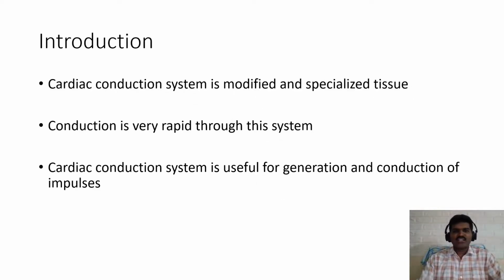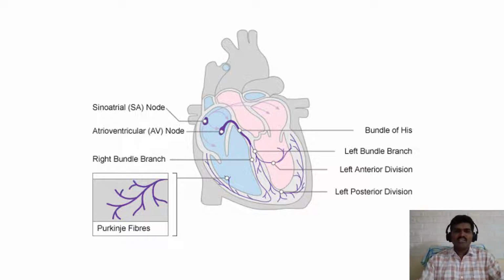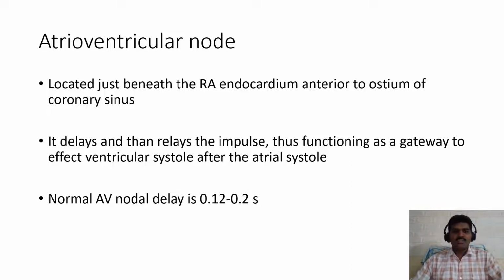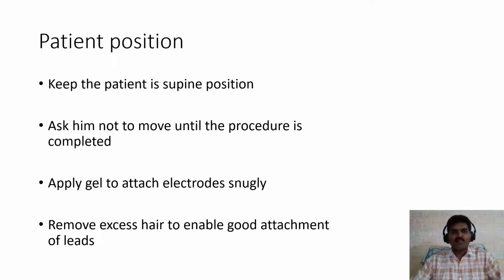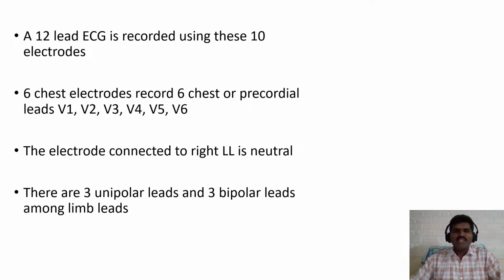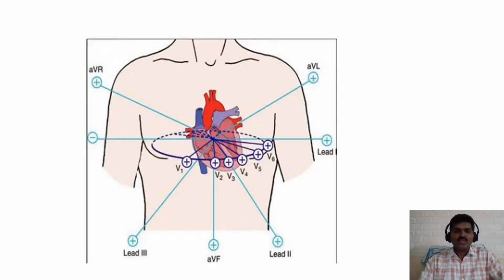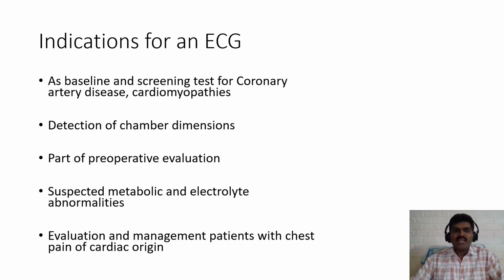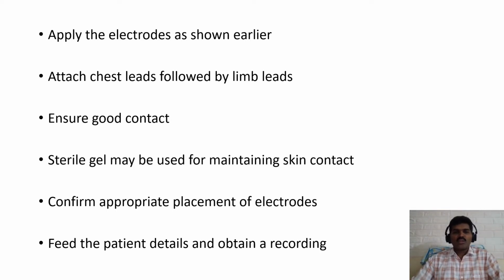cardiac conduction system and recording a 12 lead ECG